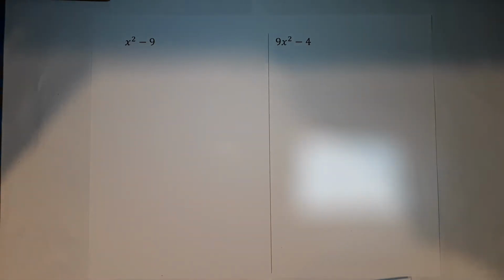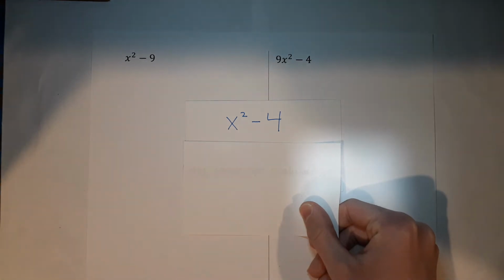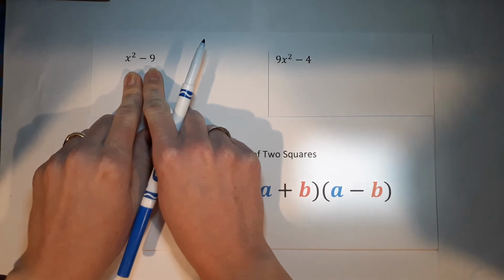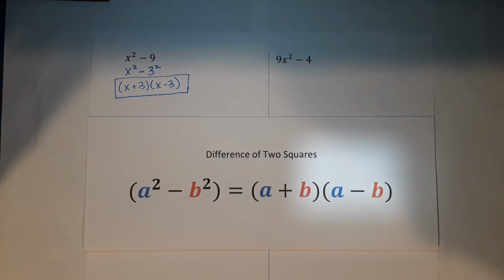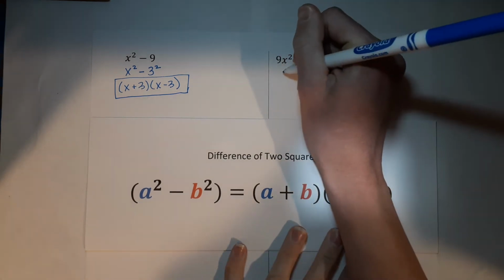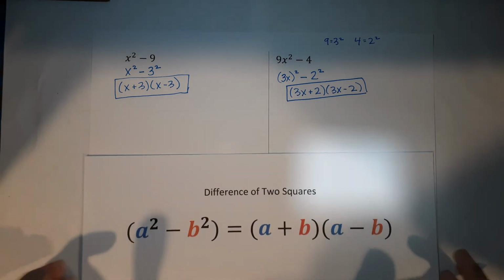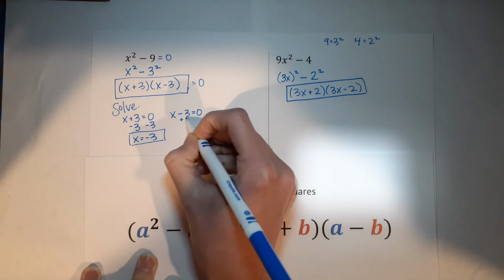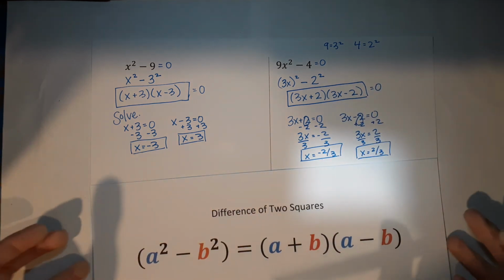Using the Difference of Two Squares to Factor & Solve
The Difference of Squares is a SUPER easy way to factor as long as it applies to your particular problem. The more you factor, it will become easier to notice which problems this applies to. But, no worries, if you forget about it...you can factor the standard way and get the same answer.